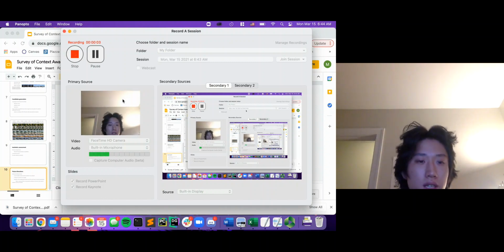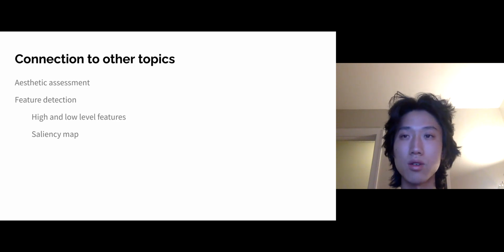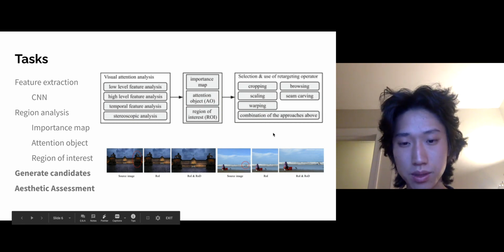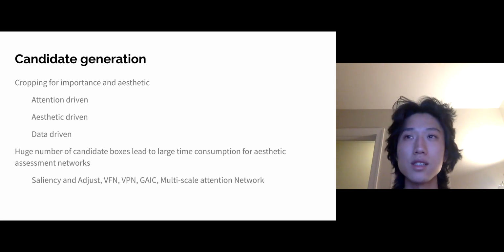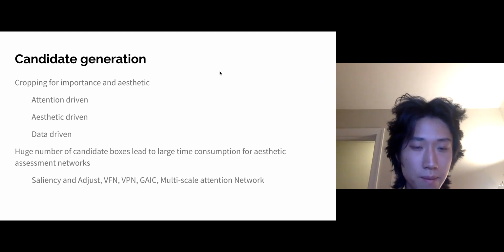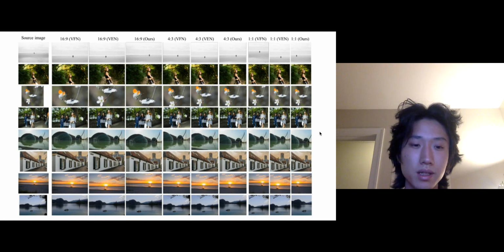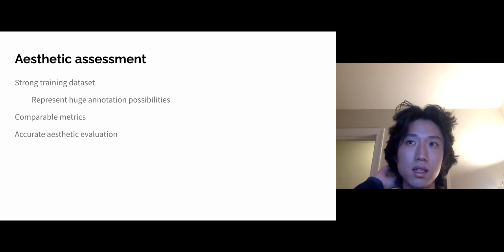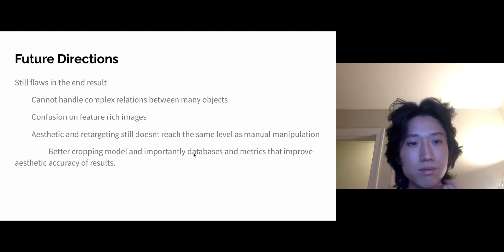Survey on Context Aware Image Cropping